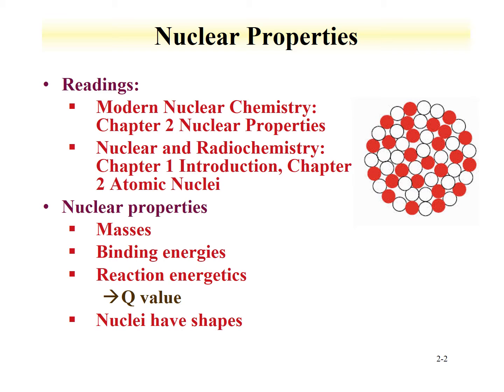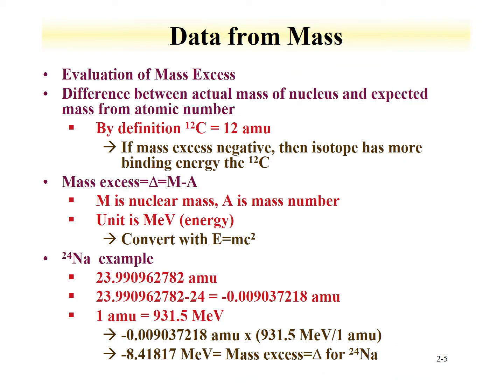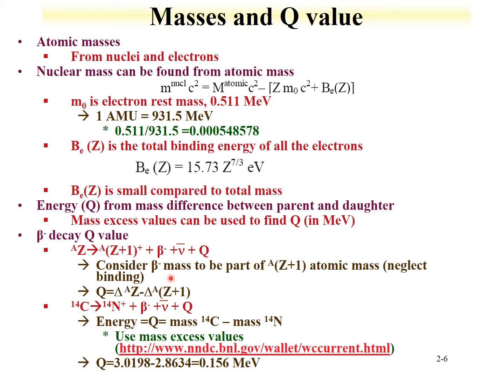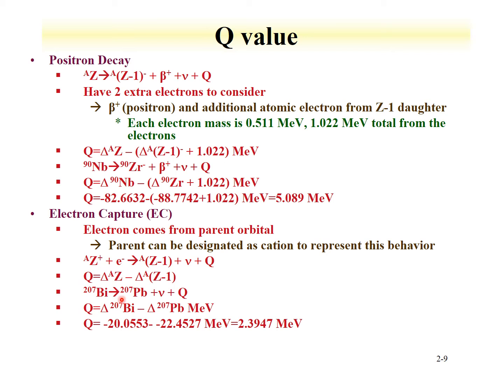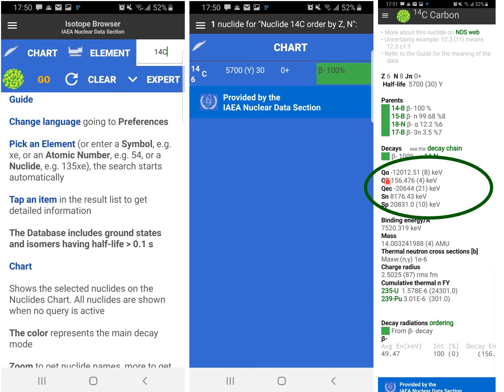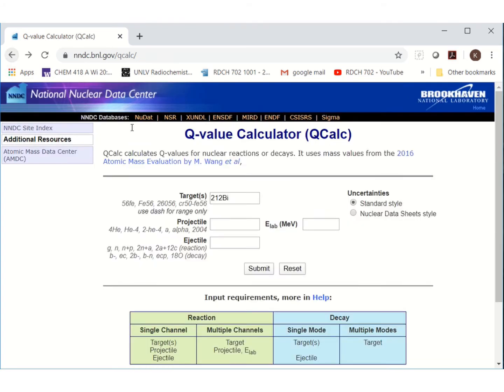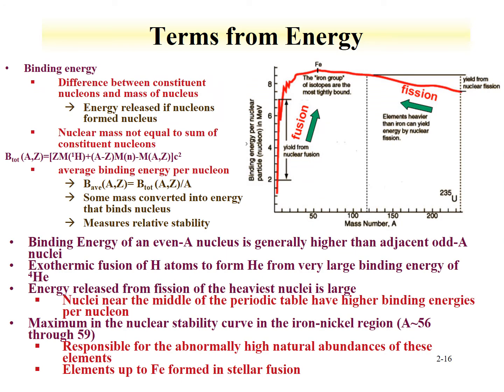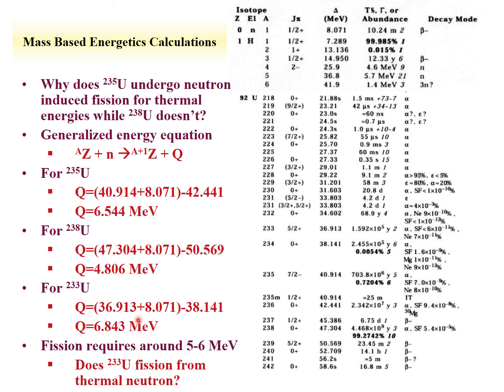Chem 418 Lecture 2 Part 1 Nuclear Properties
Nuclear properties
Masses
Binding energies
Reaction energetics
Q value
Nuclei have shapes!